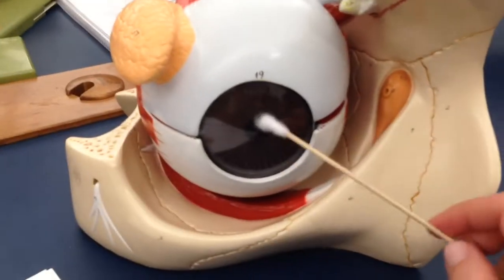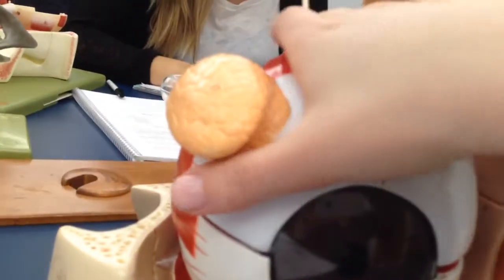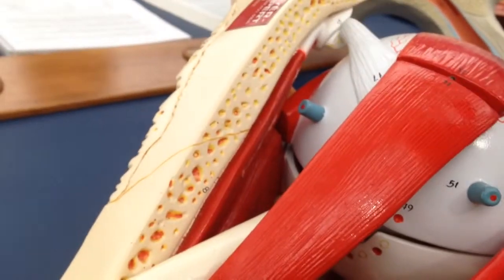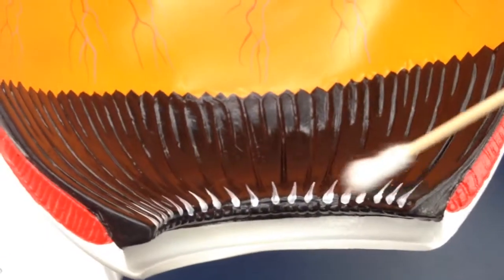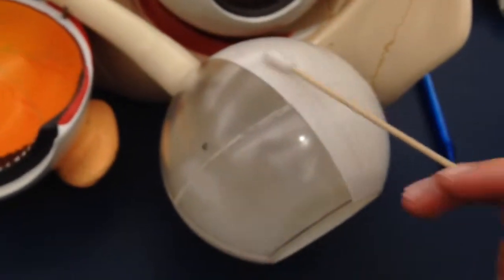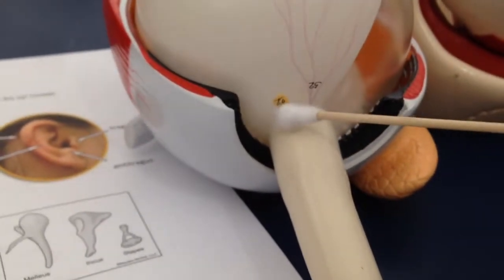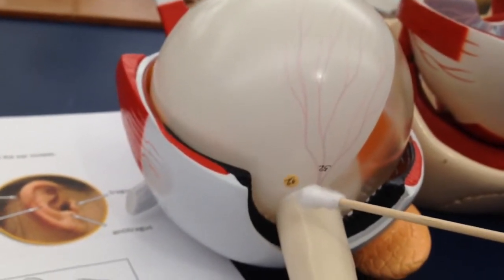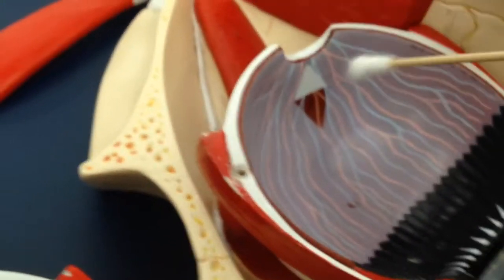Large Eye model Anatomy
This video was taken in Palatine, IL to help with the Lab exam